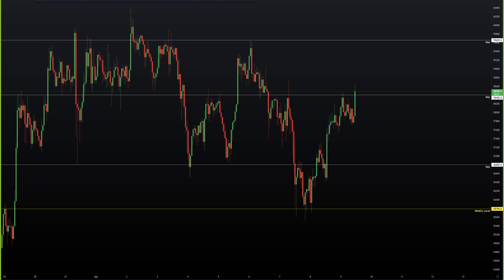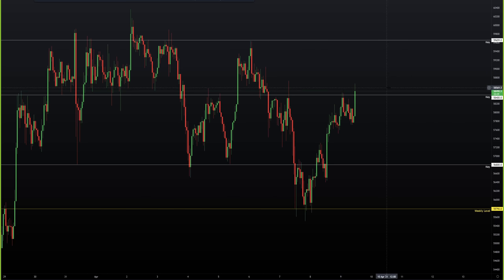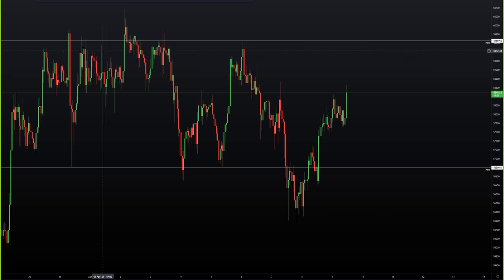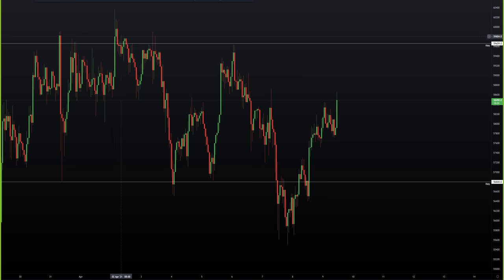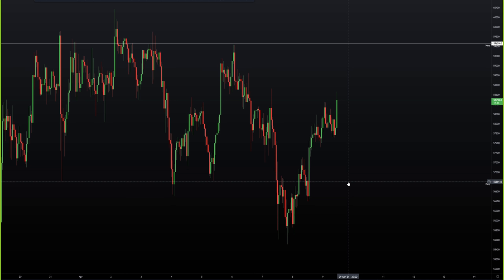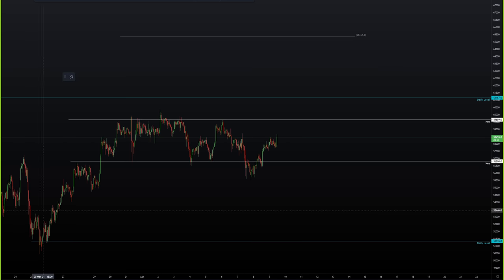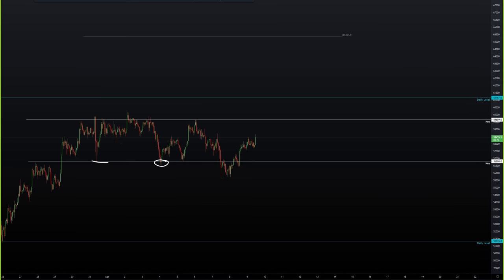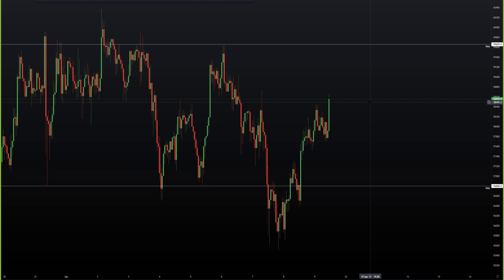How to buy low and sell high. Bitcoin Range trading.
In an interview with Phemex after we finished 3rd place in their competition I was asked to talk about some of our trading methods so I went over a brief overview of how I look to trade ranges; buying low selling high :D